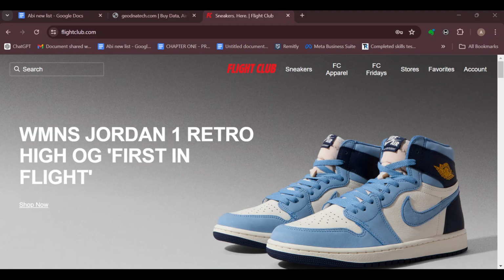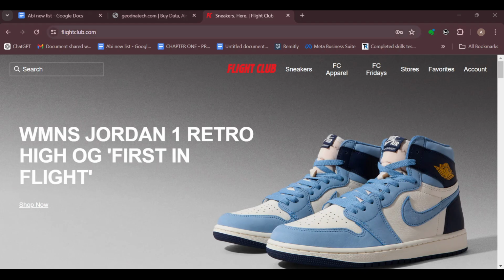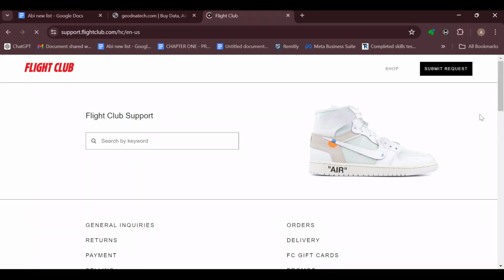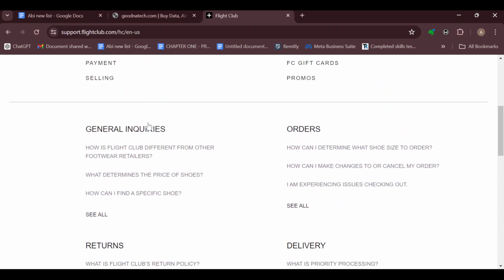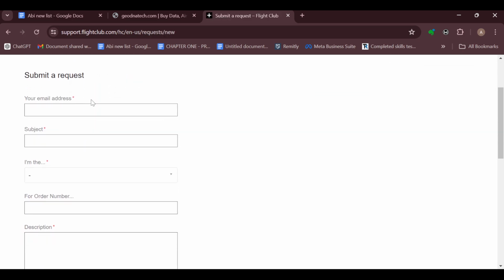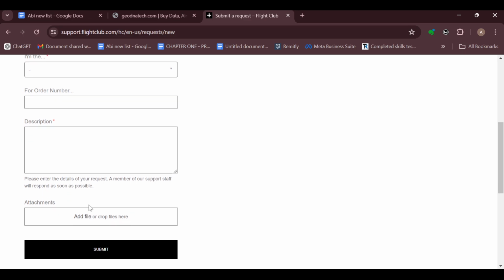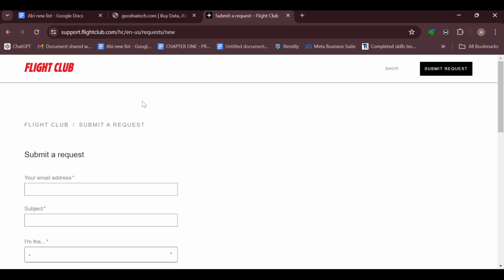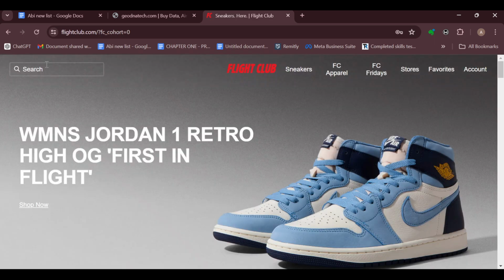How To Delete Flight Club Account (Quick Tutorial)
In this video I will show you How To Delete Flight Club Account . It would be good if you watch the video until the end so that you don't miss important steps.